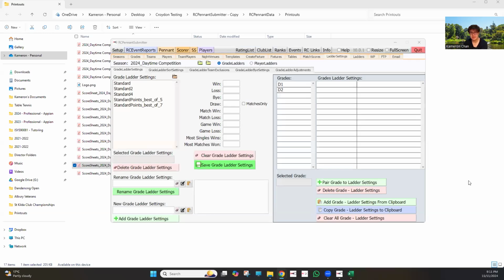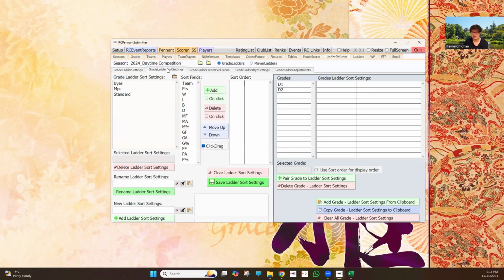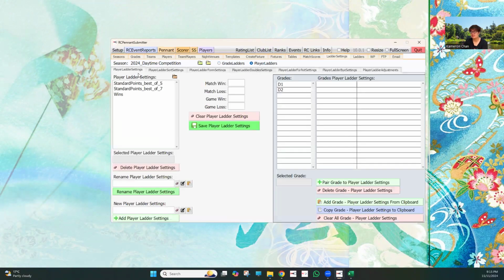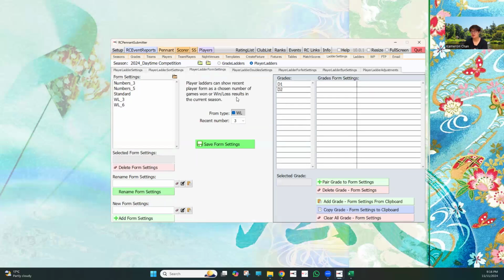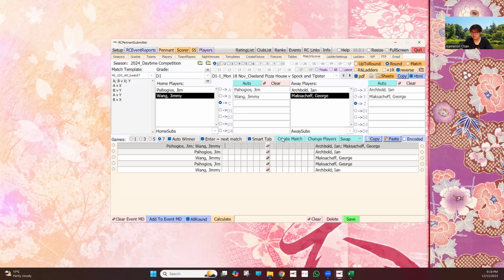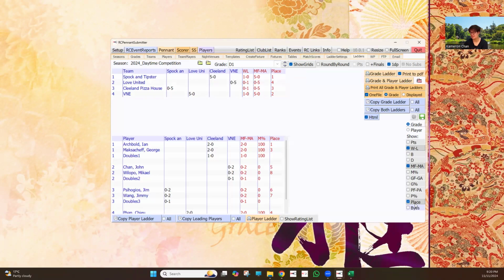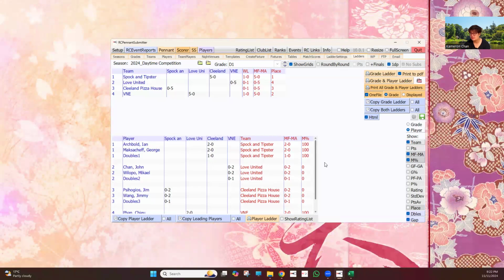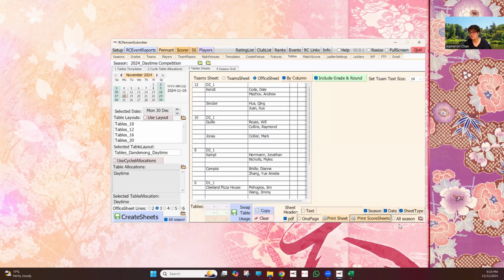8 LadderSettings & Ladders